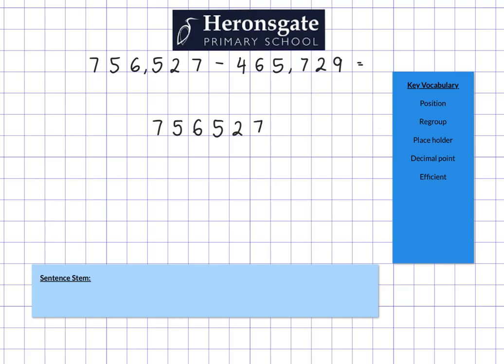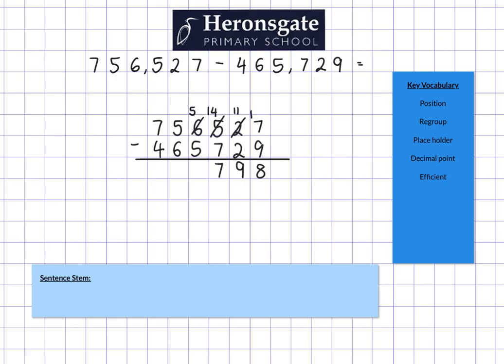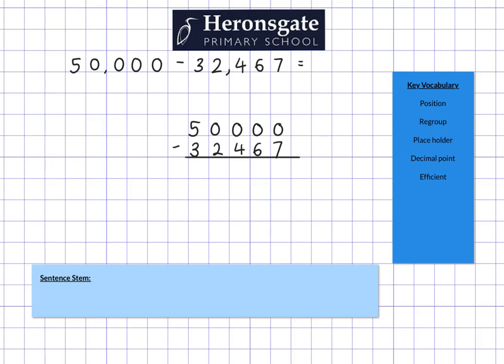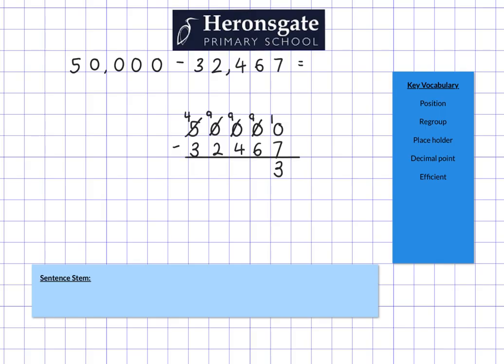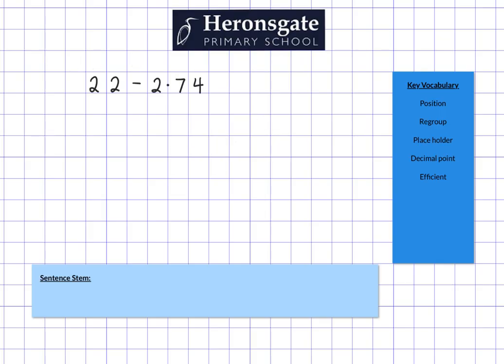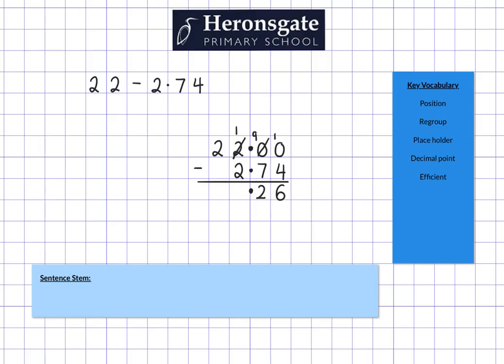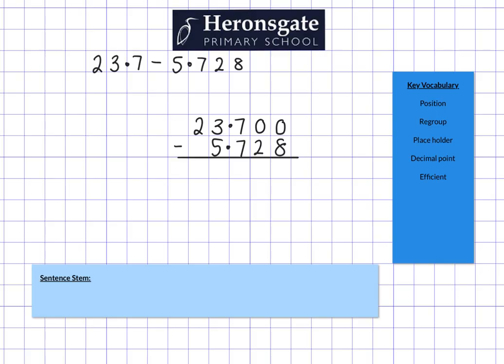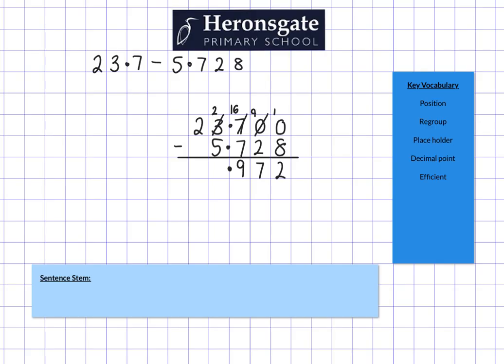Year 5 and 6 - Subtraction (Subtract combinations of numbers including decimals)